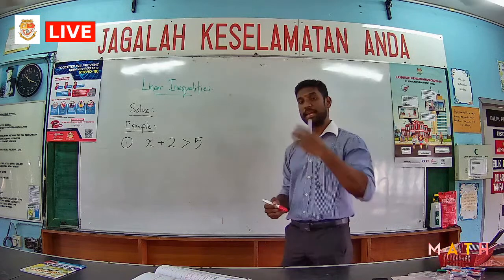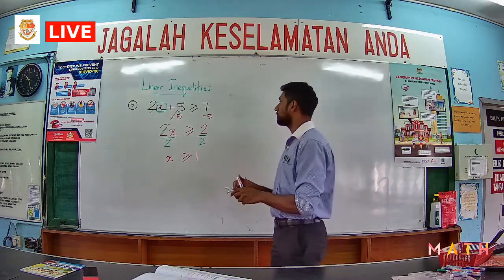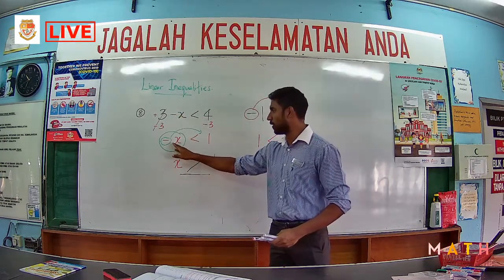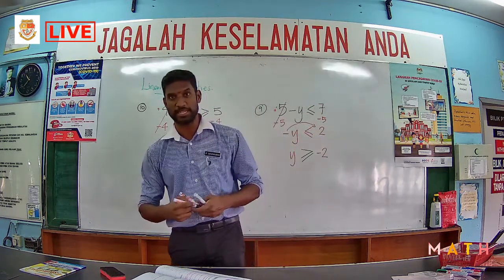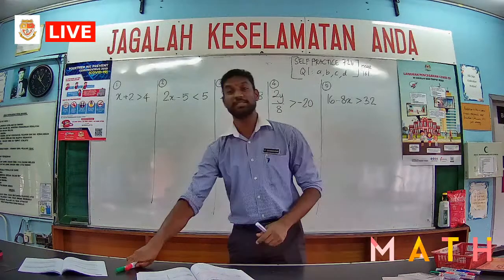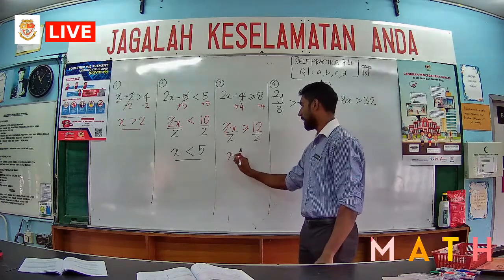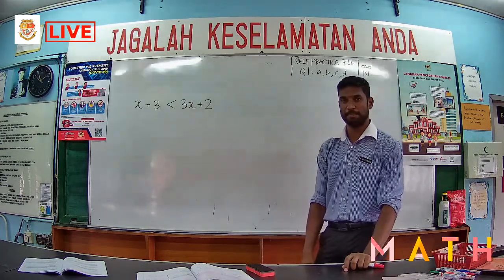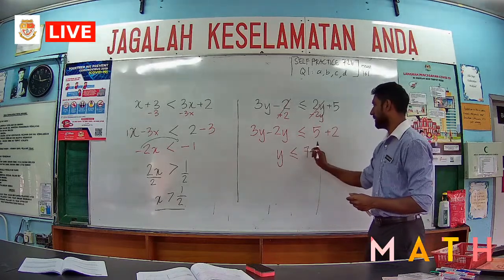Mathematics Form 1 - Linear Inequality in One Variable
Topic: Linear Inequalities
Subtopic: Linear Inequalities in One Variable
by Teacher Manimaran, SM St Michael, Penampang